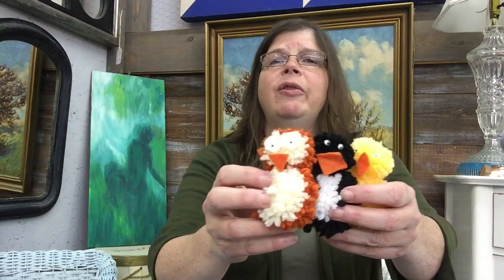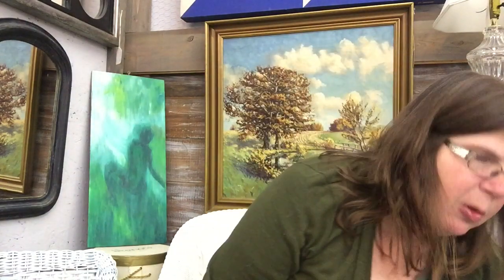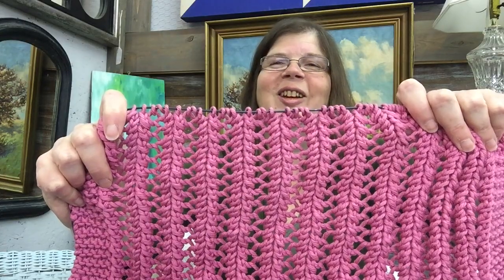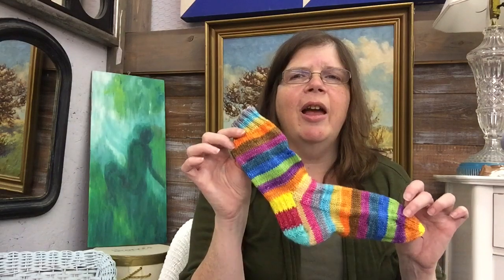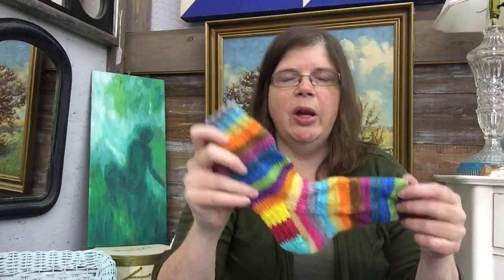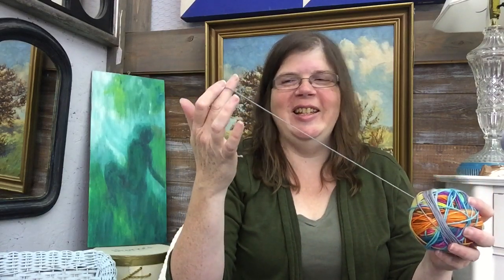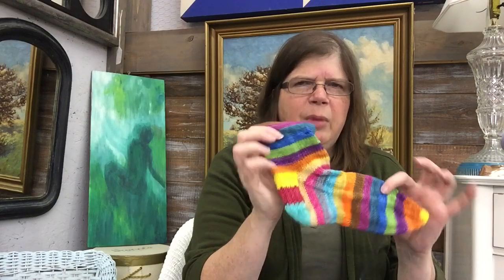Vlog #2 or how my vacuum caught fire!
Vlog 2 - what I am working on, welcome to Jazzcars in WIlmington NC, and the sad, yarn-related demise of my poor vacuum cleaner